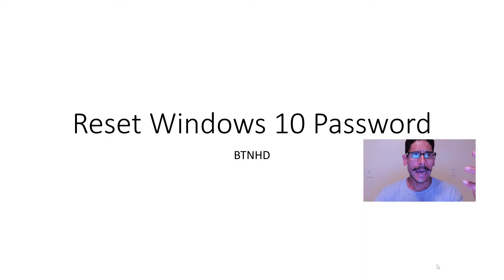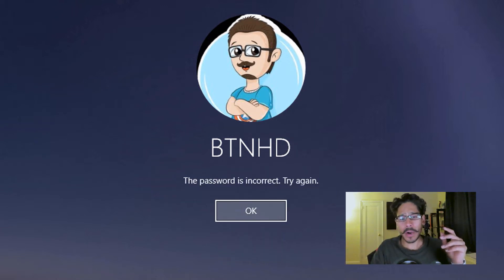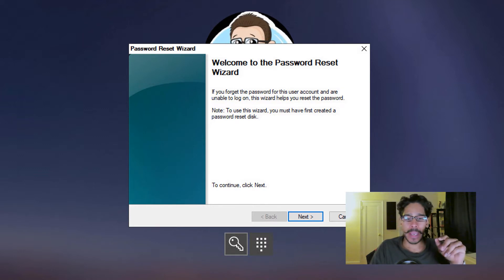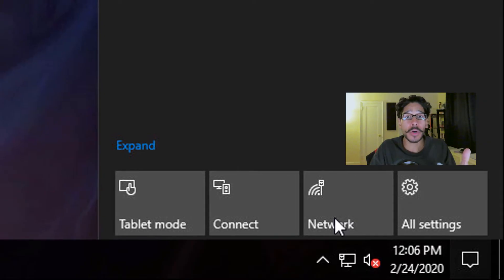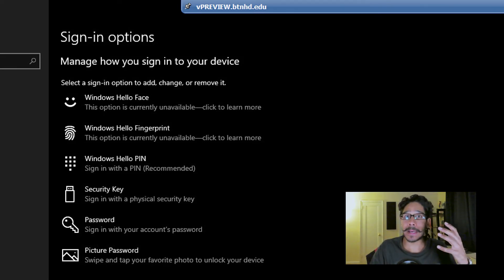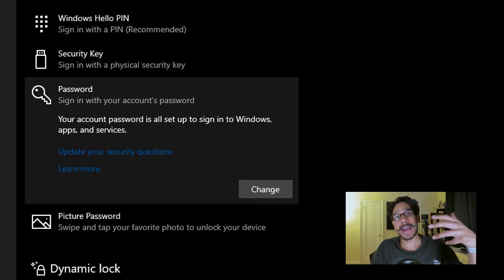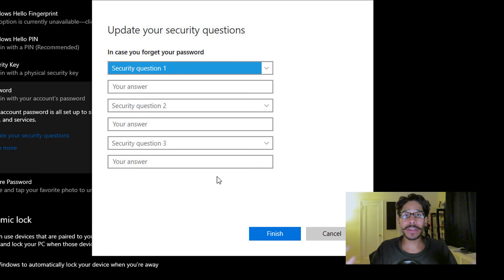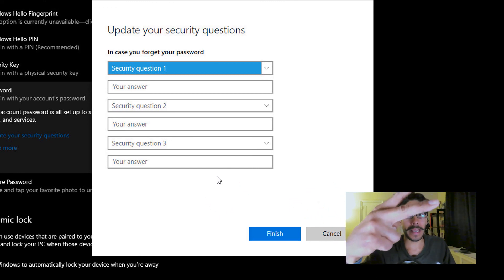Dealing with a Bad Sign-in | Tech Tip Tuesday!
We are dealing with bad sign-in issues on the very first Tech Tip Tuesday. Hoping to release more quick and simple tech tips each Tuesday for you guys; these videos are going to be very basic. Hope you enjoy!